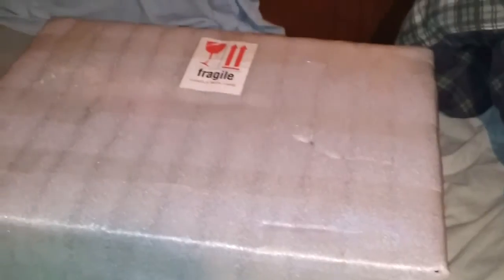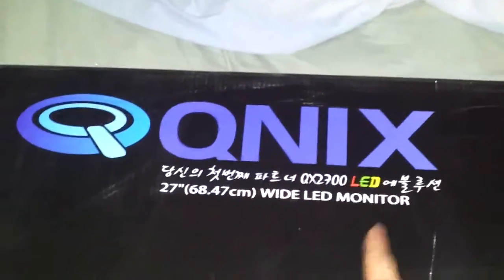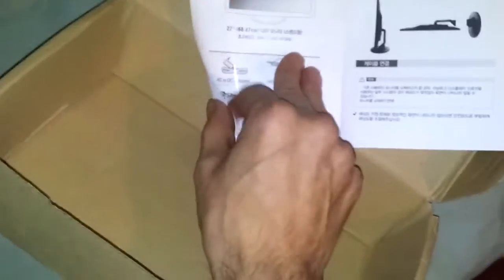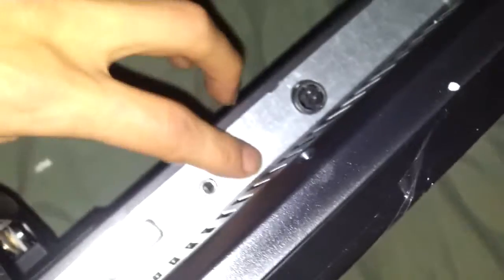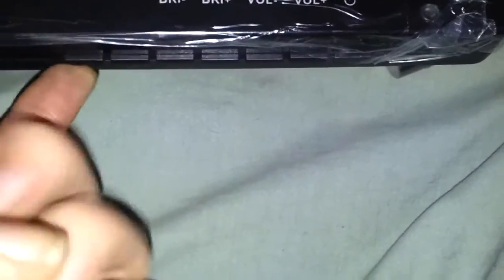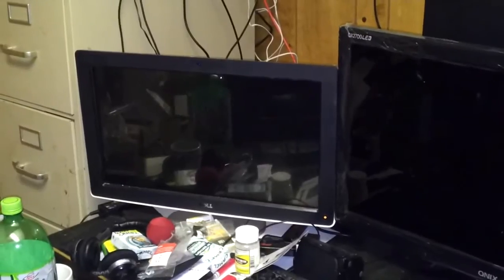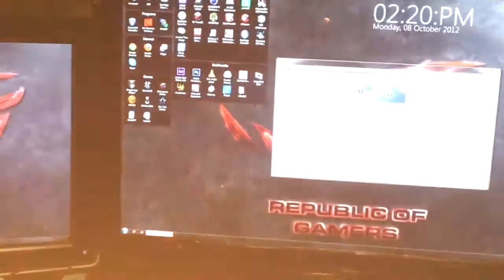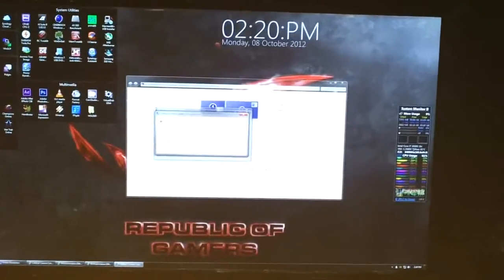Perfect Pixel 27" Inch LED Qnix QX2700 S-IPS 2560x1440 - Unboxing and first run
Update: 05/05/2013:  It shut off once that i noticed in the past few months.  I also have it so it does not going into power save mode.  I don't know if that makes a difference or not but if you are having the same issue give it a shot.

Update: 12/10/12:  I found some settings in Catalyst Control Center that made a huge difference.  I went to 'My Digital Flat-Panels', Selected Properties,Selected the QHD270 (qnix monitor) Unchecked everything and hit apply.  Hasn't shut off for about a day and a half.  I'm not sure which one made a difference or if it is just coincidence or a combo of the new brick and the settings.  It worked for me (so far) hopefully it helps you too

UPDATE: 12/06/12 #2 after about 3 hours it shut off twice with in a minute on the new power brick.  Not as bad as it was before though.  I'm going to order a new DVI cable

UPDATE: 12/06/12 Got my replacement powerbrick today.  after about an hour seems to work.  Hasn't shut off once.  Link to eBay where I got a brick for $24  If i have further problems i'll update here.

UPDATE: 12/04/12: One of the guys at bigclothcraft (ebay retailer i got it from) seems to think it is the power brick and sent me a link to purchase another on ebay (from another retailer) for $24.  I ordered today and hopefully will have it by the weekend.

UPDATE: 11/28/12:  Monitor is turning off the display at will.  A little research in and i think the problem is the DVI cable, I don't seem to have another Dual Link cable to test it out with.  Another thing i noticed is that the power bricks sometimes cause issues, though i don't think that is my problem, power seems fine.

In the first day the only problem with it is the bit of plastic that got stuck in the screen (no huge deal)

Purchased from bigclothcraft on ebay (he didn't pay me to put that there just giving a thumb up).  quick shipping, good communication (considering the language barrier) 24hr response time.

ANYWAY:  I have not tried the sound yet but everything else is running great (after only about 9 hours of use)  I will update if problems show up.